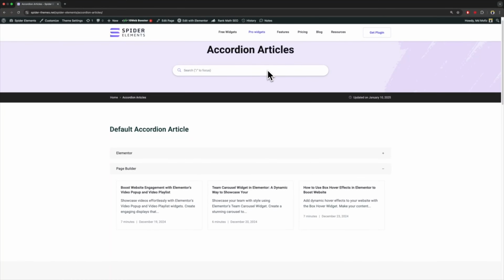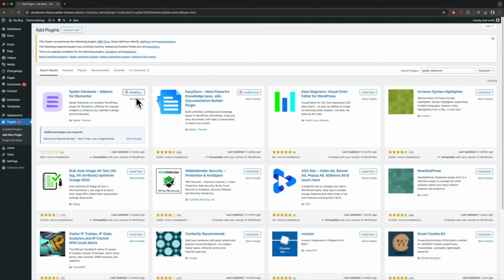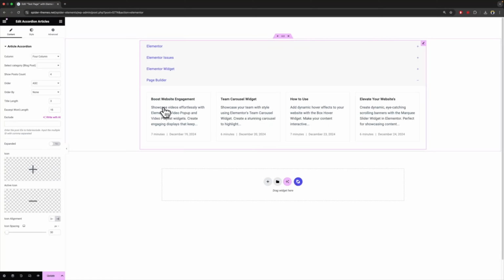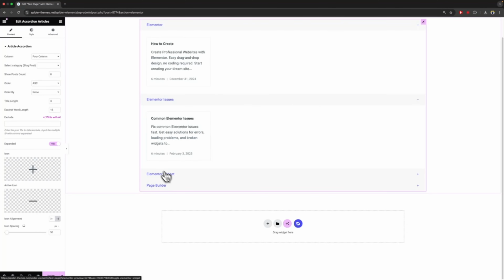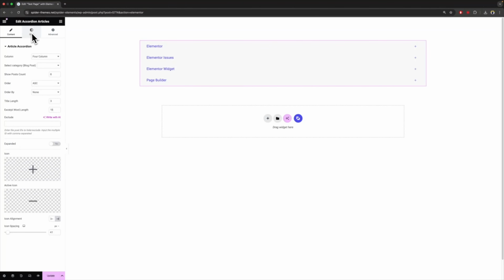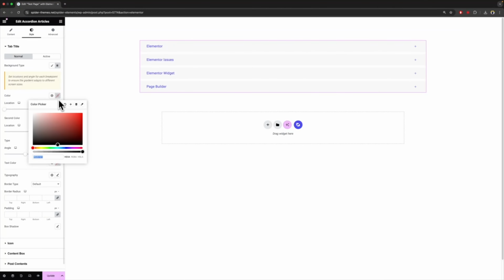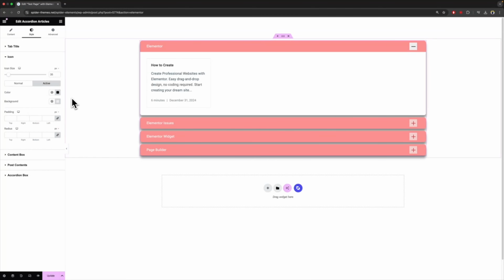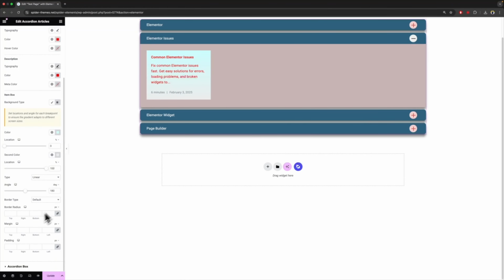Add an Interactive Accordion Articles Widget in WordPress | Spider Elements Tutorial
Add an Interactive Accordion Articles Widget in WordPress - WordPress tutorial by Spider Themes.

Looking for a way to display content in a clean, organized, and interactive manner? The Accordion Articles Widget from Spider Elements allows you to showcase your articles, FAQs, or any other content in a collapsible accordion style. This improves user experience by keeping your website neat and easy to navigate.

🔥 What You’ll Learn in This Video:
✅ How to add the Accordion Articles widget in Elementor
✅ Display articles in a collapsible and stylish layout
✅ Improve your website's readability and user engagement
✅ Customize the accordion styles, colors, and animations
✅ Best use cases for blogs, FAQs, product descriptions, and more!